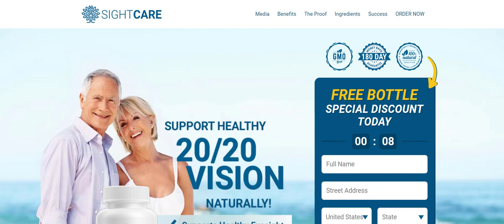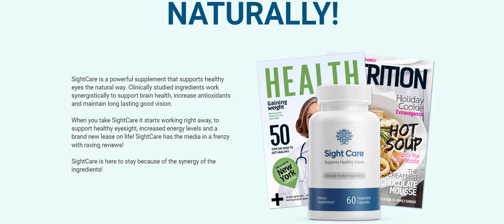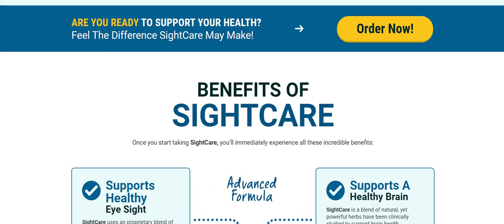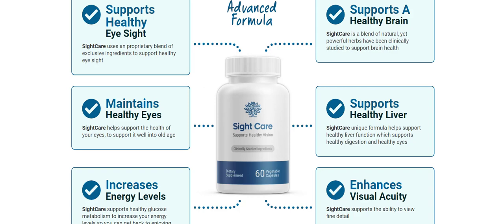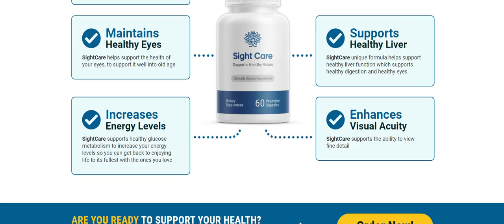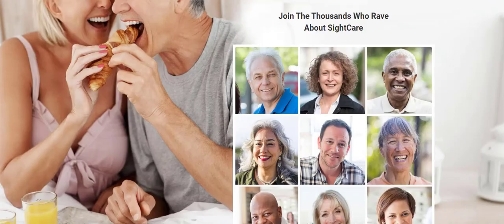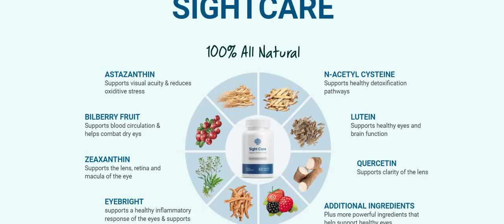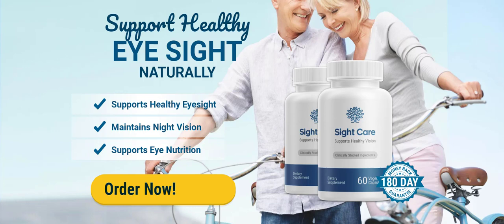SIGHTCARE REVIEW. ⚠️THE REAL TRUTH SIGHTCARE SUPPLEMENT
What is  SIGHTCARE ?
SightCare is a powerful supplement that supports healthy eyes the natural way. Clinically studied ingredients work synergistically to support brain health, increase antioxidants and maintain long lasting good vision.

When you take SightCare it starts working right away, to support healthy eyesight, increased energy levels and a brand new lease on life!
SightCare has many benefits.Once you start taking SightCare, you’ll immediately experience all these incredible benefits such as: improves night vision, makes your brain healthier, increases energy levels, Enhances Visual Acuity and it also SightCare has an unique formula helps support healthy liver function which supports healthy digestion and healthy eyes.

Where can I buy  SIGHTCARE ?

For you to buy the  SIGHTCARE  you will only find it on the official website. And to help you will leave right above the site for you access.

I hope this SIGHTCARE  review helps you with important information about this product before you actually buy   SIGHTCARE.